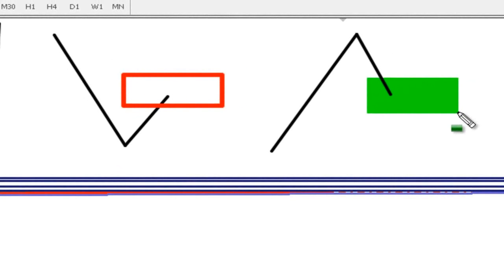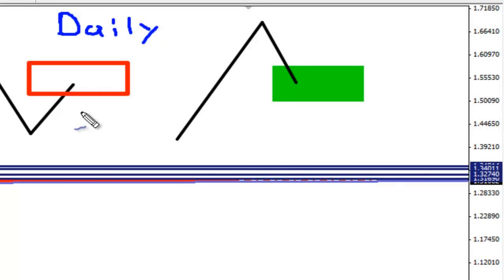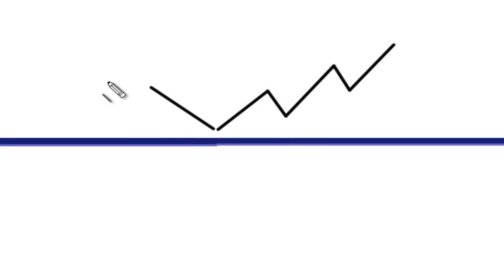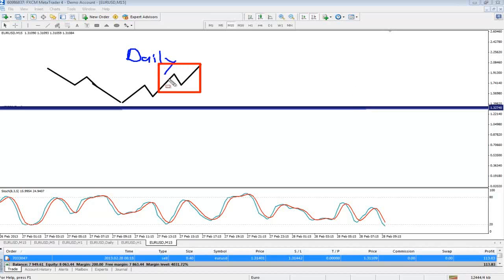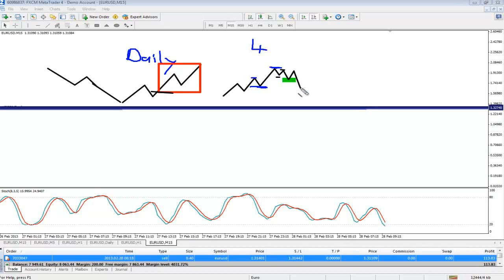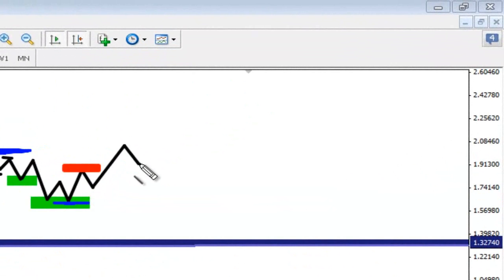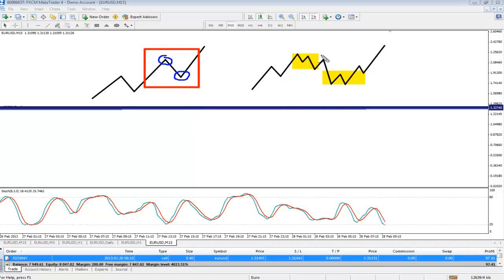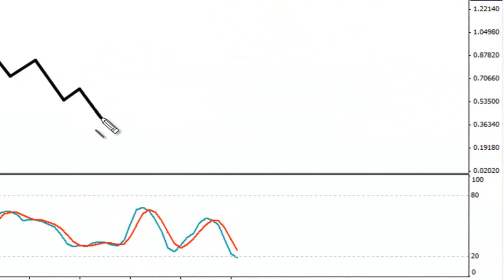David Pegler Forex Price Action Lesson 2 - Market Fractals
David had this video up at some point in the past.  The audio had very loud sound effects which made it difficult to listen to.  I've fixed the levels.